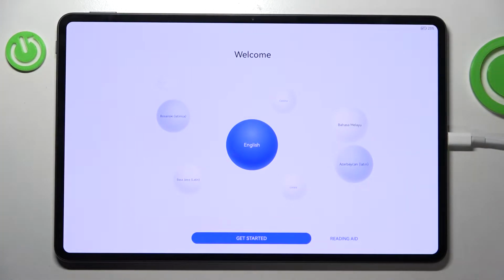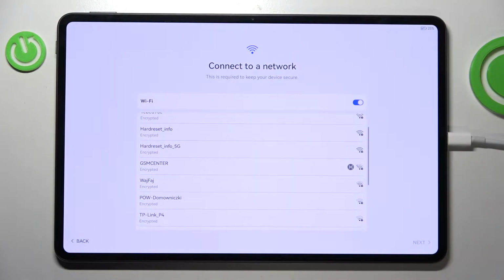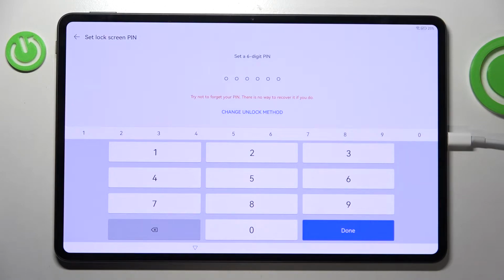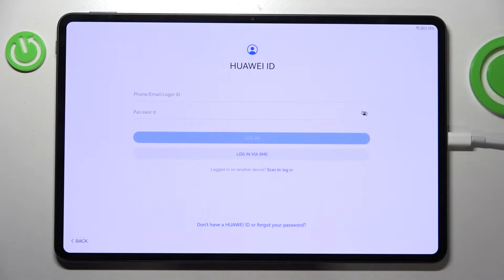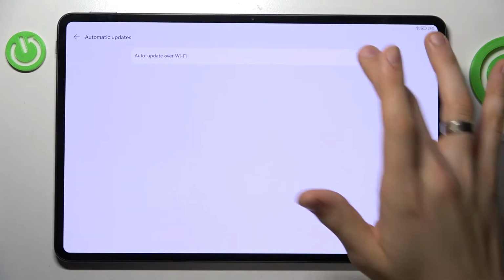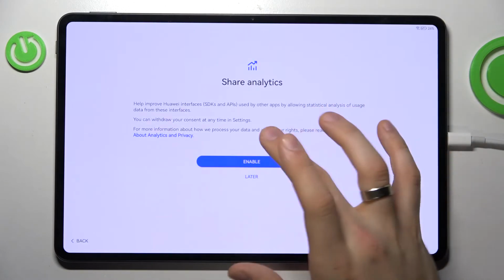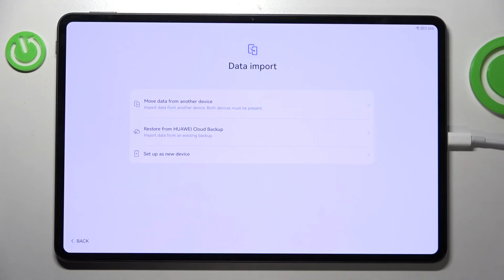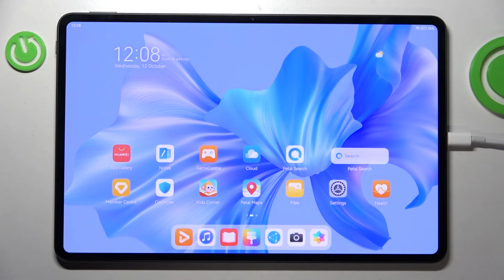How to Set Up HUAWEI MatePad Pro 12.6 – Configuration Process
If you’d like to fully configure your HUAWEI MatePad Pro 12.6, then here we are coming with help! In this tutorial we would like to show you how easily you can go through whole process of setting up. We’ll show you everything, starting from the very first step, so choosing the language, through the Wi-Fi connection and ending on the welcoming screen. So let’s follow all shown steps and successfully set up HUAWEI MatePad Pro 12.6.

How to configure HUAWEI MatePad Pro 12.6? How to activate HUAWEI MatePad Pro 12.6? How to set up HUAWEI MatePad Pro 12.6? How to accomplish the initialization process HUAWEI MatePad Pro 12.6? How to initialize HUAWEI MatePad Pro 12.6?